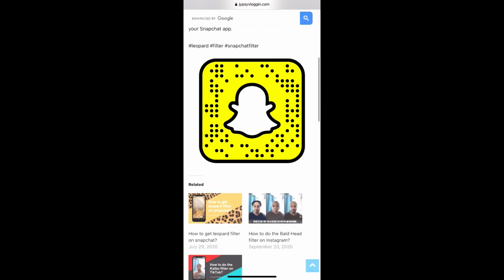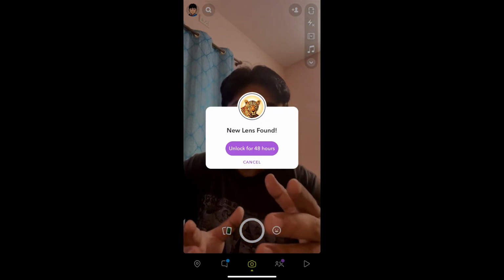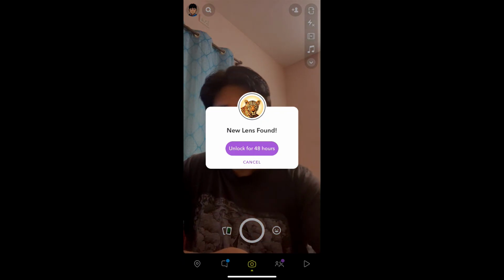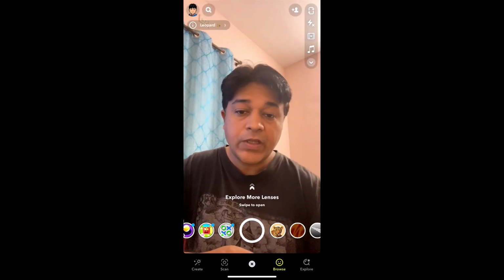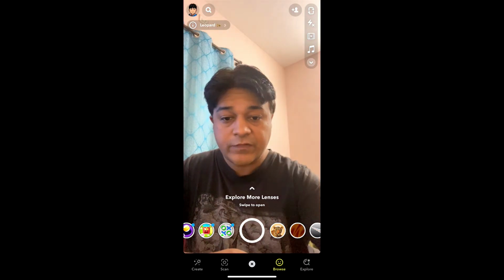How to get the leopard filter on snapchat